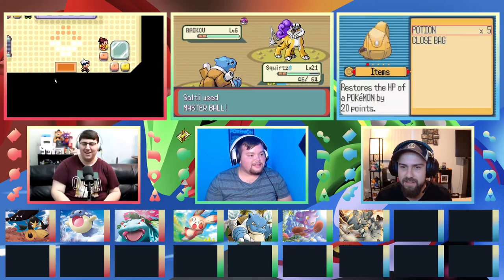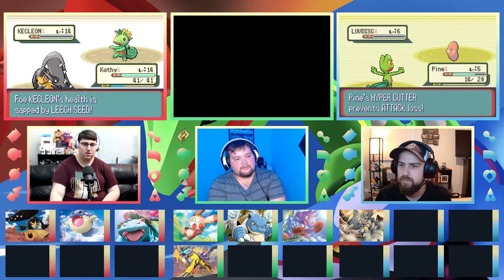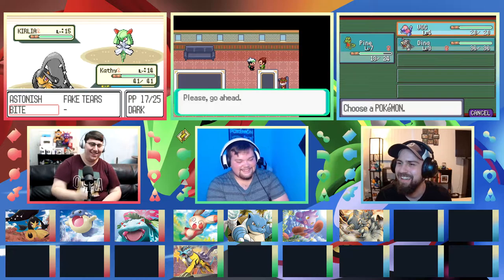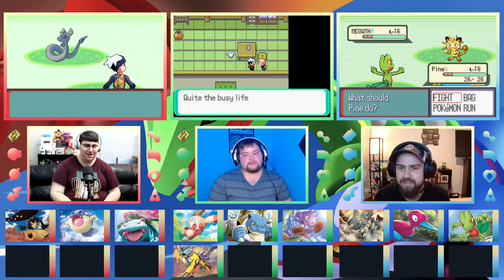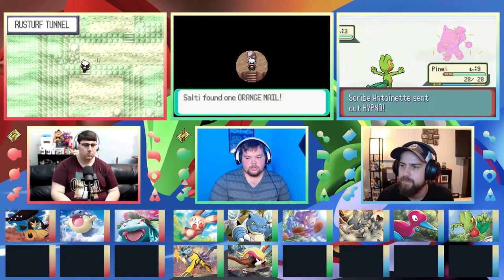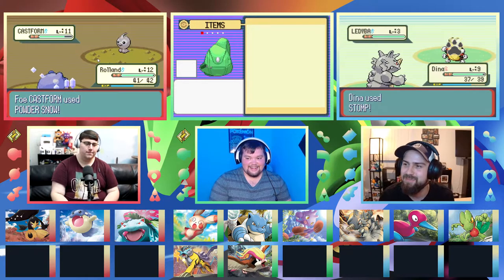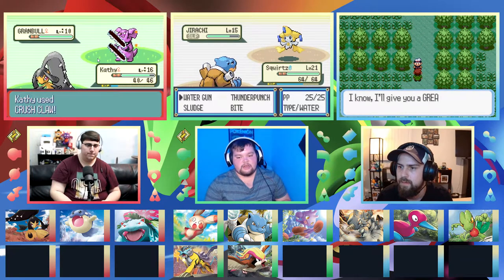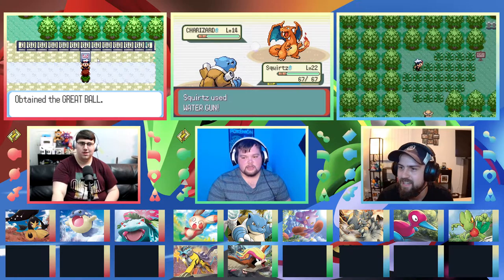HELLO RAIKOU! HOW'S THE KIDS?- Pokemon RSE Randomizer 3-Way Versus ep. 03 w/ Kyogre, Salti & Shady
Pokemon Versus
Welcome everyone to our Pokemon Ruby Sapphire and Emerald Randomized Nuzlocke Versus with myself, SlightliSalti, and KyogreKauai. . In this Pokemon Versus, several things will be Randomized. All Pokemon encounters will be Randomized, the trainer battles, Gym Fights, Elite Four, etc. This Series is going to be wild and you don't want to miss a single episode so Subscribe to myself, SlightliSalti, and KyogreKauai!
Upload schedule :
Mondays : KyogreKauai
Wednesdays : TheShadyPast
Fridays : SlightliSalti
Pokemon Versus Rules:
1- Any Pokémon that faints is considered "dead," and must be released or stored in a specified PC box for "dead" Pokémon.
2- You can only catch the first Pokémon encountered in each area, and none else. If the first Pokémon encountered faints or flees, there are no second chances.
3- You must nickname all your Pokemon
4- No one can use speed up
5- First to beat the Elite Four and Champion, wins!
Graphics Done by: TheShadyPast
Intro Done by: TheShadyPast
Pokemon 3 Way Versus Pokemon Ruby and Sapphire Versus

ALL SOCIALS IN ONE PLACE!